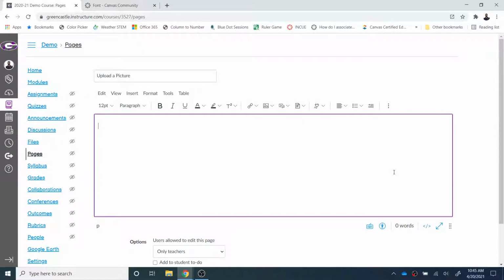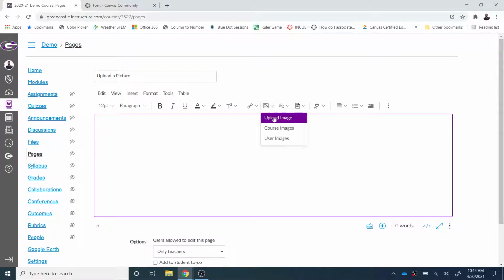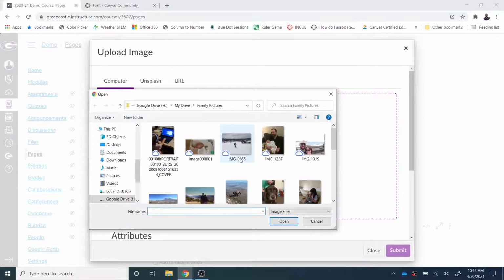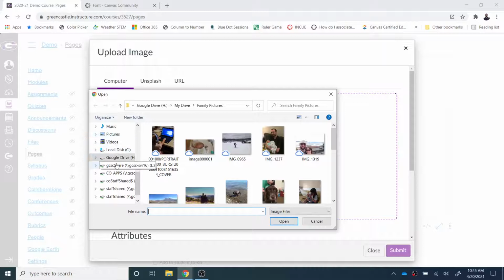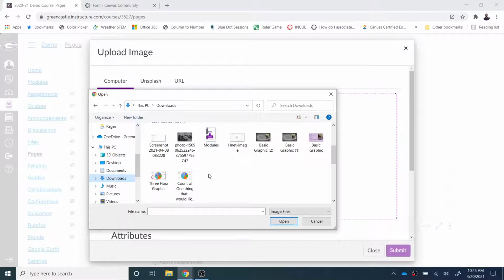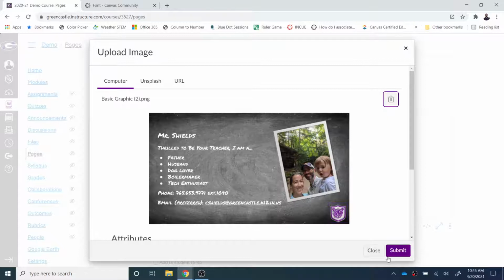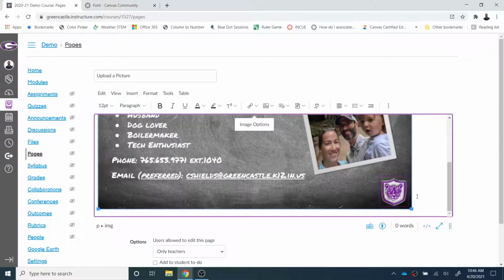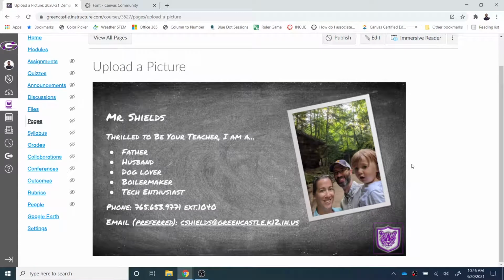Uploading a Picture to Canvas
Creating visual elements is an essential part of designing your course.  Learn how to add pictures in this video.